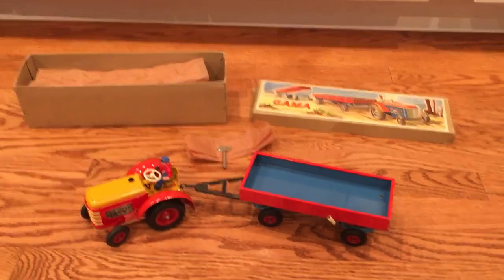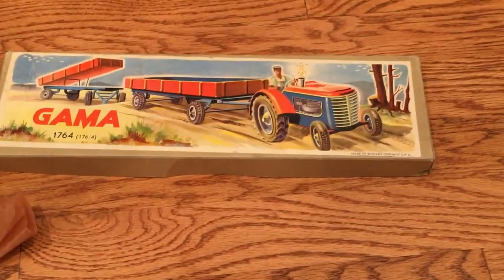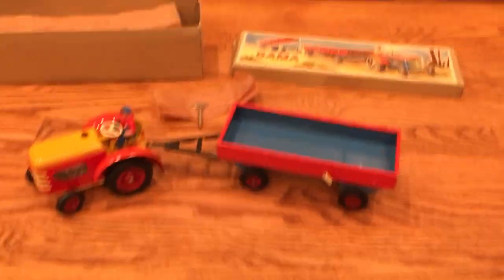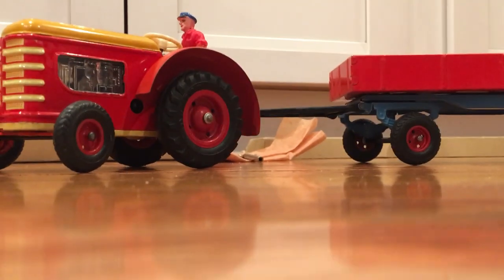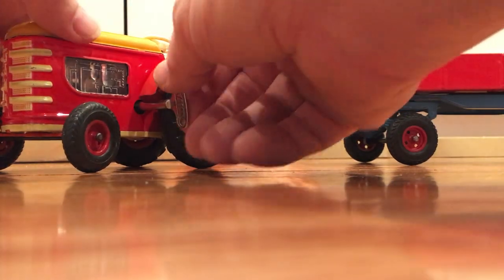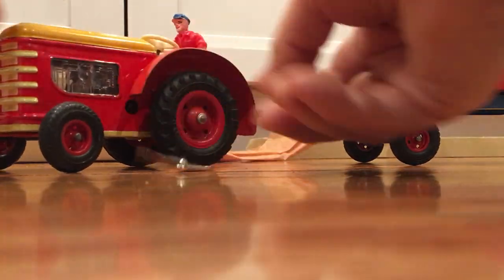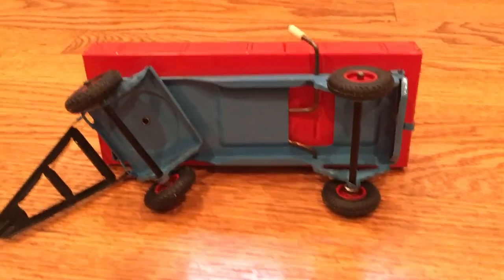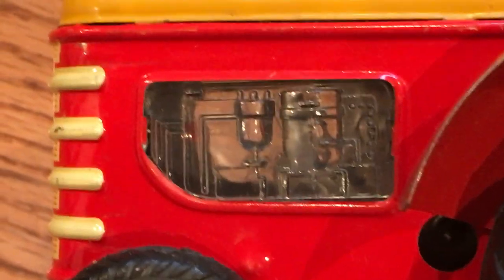Gama Tractor & Trailer.